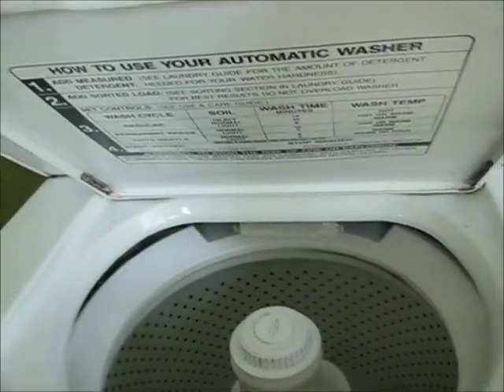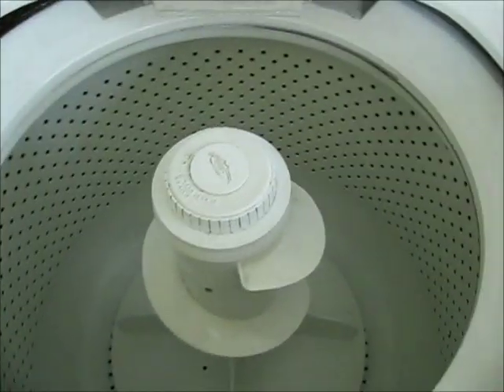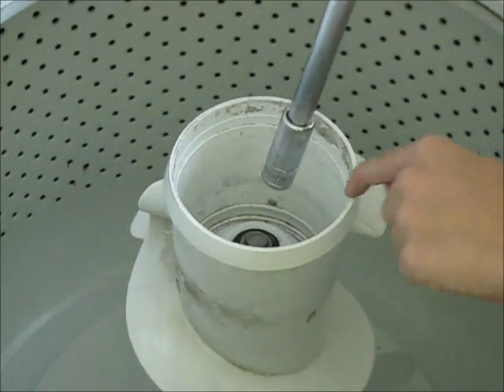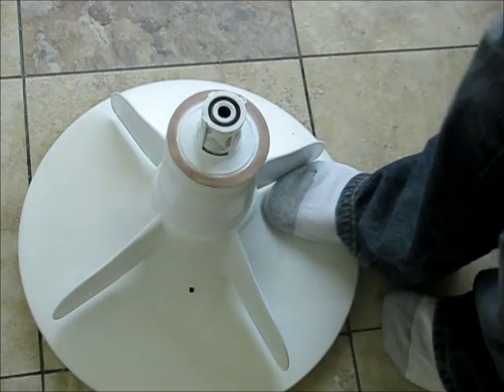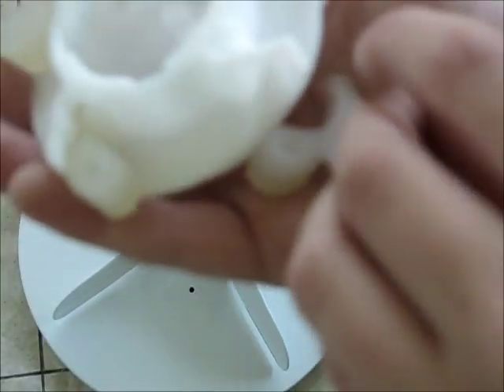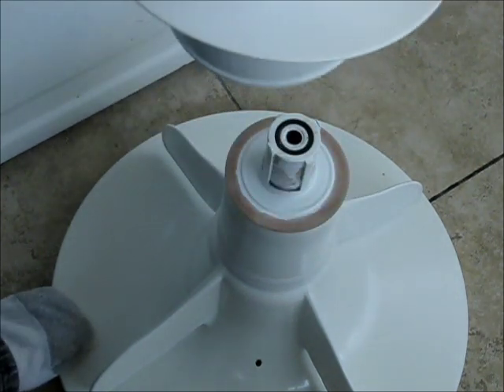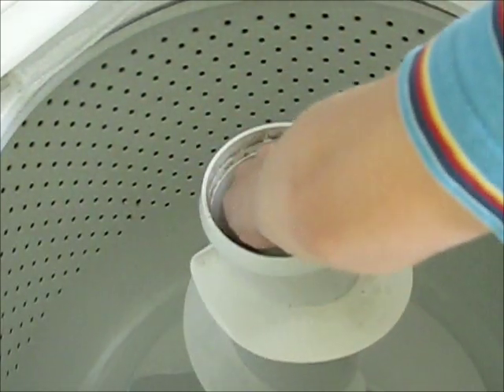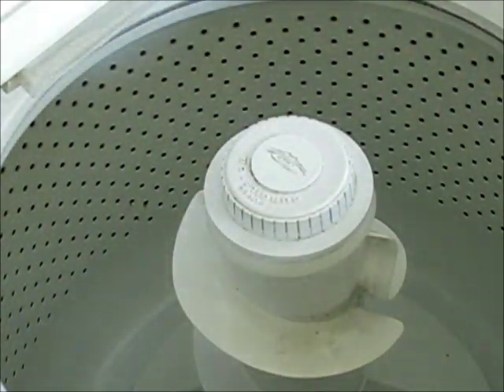Whirlpool Direct Drive--Agitator Dogs Repair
In this vid, I will show you how to repair the Whirlpool stackable direct drive washer. It's not a hard fix at all. Hope it helps you people! ;)